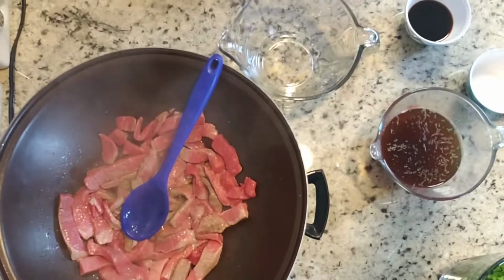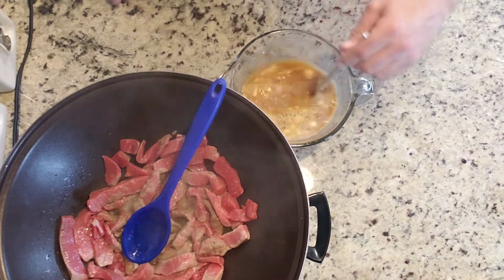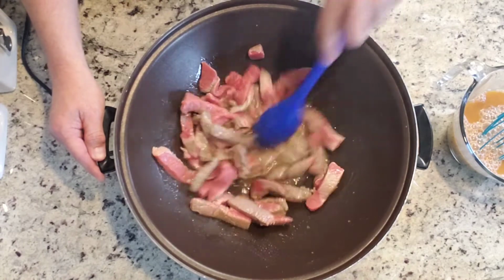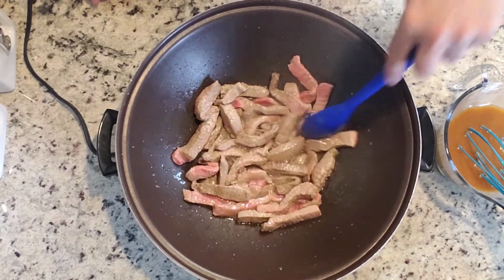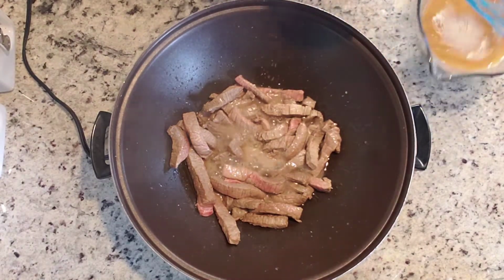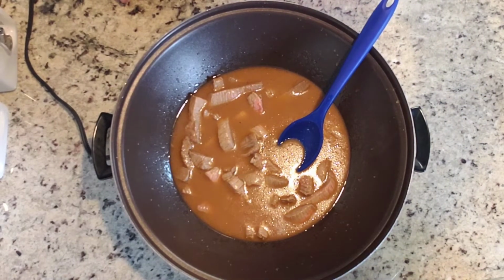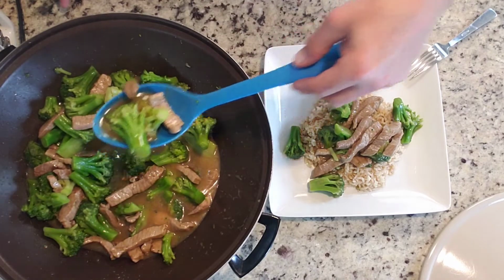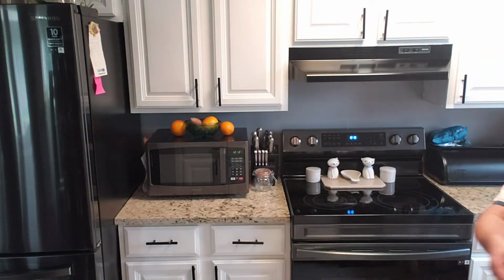Beef and broccoli 🥦 stir fry!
Here's how I made it!

Beef of your choice, sliced
Broccoli

1 can beef broth
1/4 cup flour
2 Tbsp white sugar
3 Tbsp soy sauce

Brown beef in skillet or wok. Whisk together sauce ingredients until flour and sugar are dissolved. Add to beef and broccoli. Simmer until sauce is thickened. Enjoy!